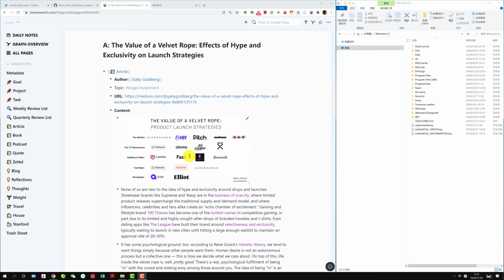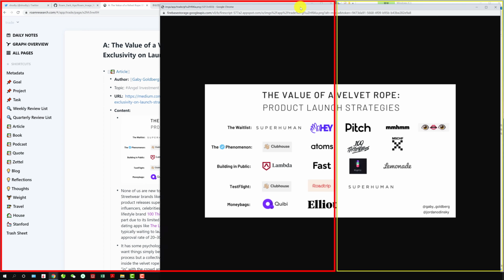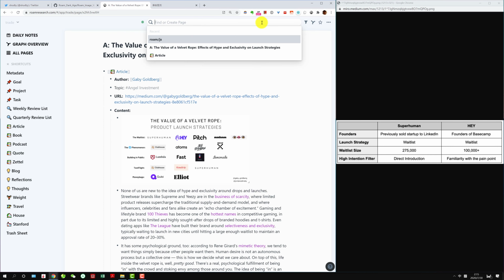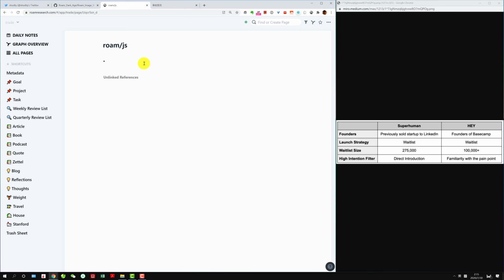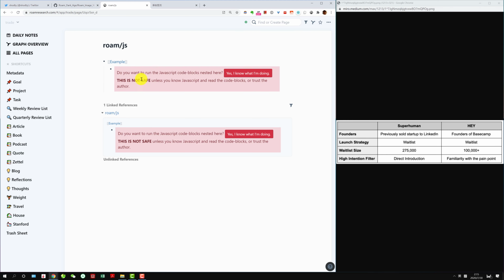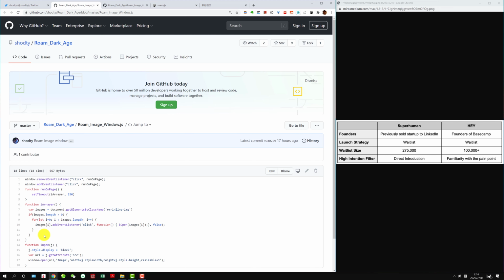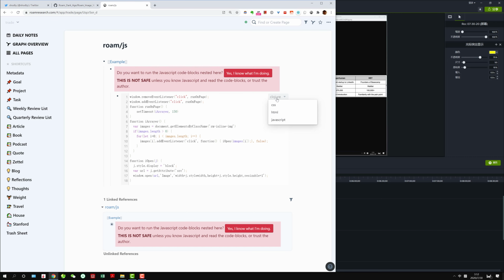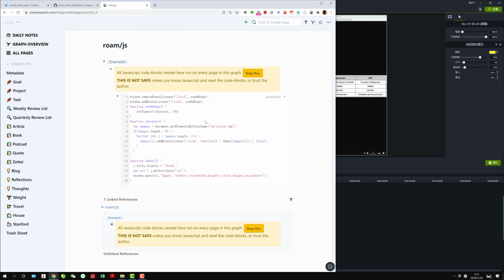How to use JavaScript in Roam (at your own risk)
Turn on JavaScript in Roam with an example.